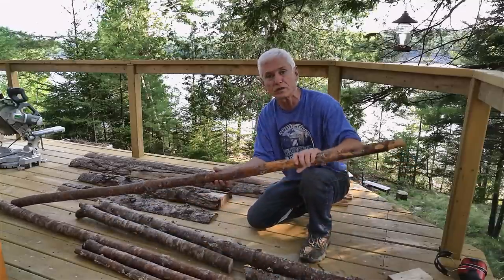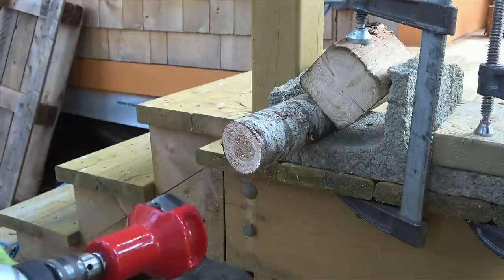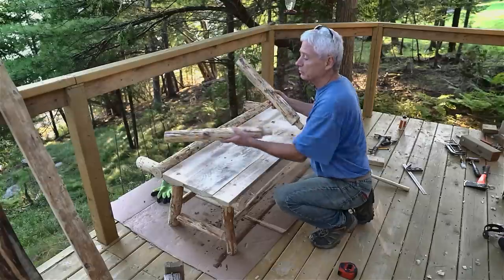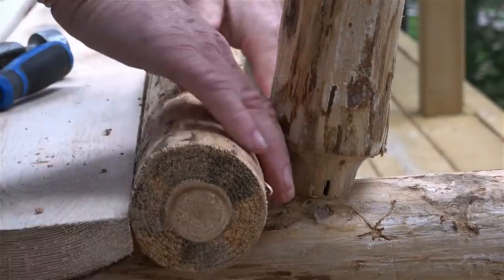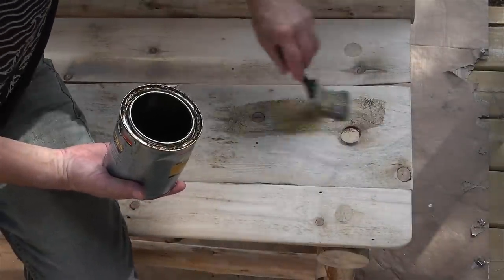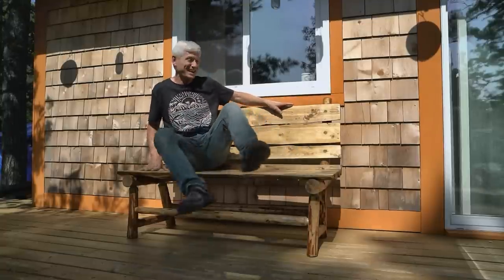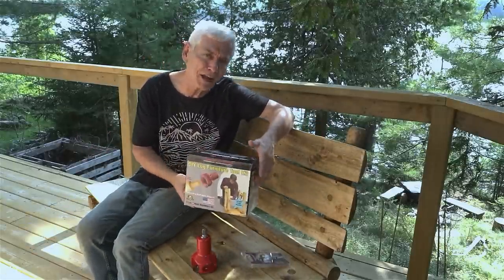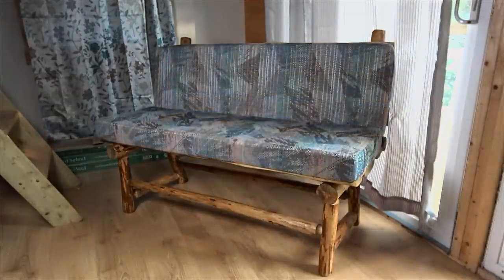Slim's DIY Log Bench (and Couch too!) Recycle Project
I needed two things at the cabin: A weather resistant bench for the deck, as well as a comfortable couch for indoors. Why not have both? I show you how I made it from scrap wood using no nails or screws, and how I got to use something from my old Aliner camper as well!

Suggested Tools:
Mitre Saw (or hand saw)
Machete (Axe or Draw knife also works for removing bark)
Hammer and Chisel
Reciprocating Saw for knots (or hand saw)
Tenon Cutter (1" or 1/2" preferred)
Power Drill for 1/2" shank
Forstener Bit (same size as tenon, one size down for soft wood)
Flush Cut Saw for pegs
Mallot
Sandpaper and/or Sander (80 grit and 120 grit)
Wood Glue
Polyurethane
Paint Brush

Log Furniture Tool Kit

MacBook Pro Laptop
PowerDirector 365 Editing Software
GoPro 10
Camcorder: Sony FRD-AX53
DSLR Camera: Sony A7Sii
Favorite Lens: Samyang 24mm F1.8 for Sony
Shure LensHopper Mic
Zoom Field Recorder
MPPT Controller
Old Town Kayak